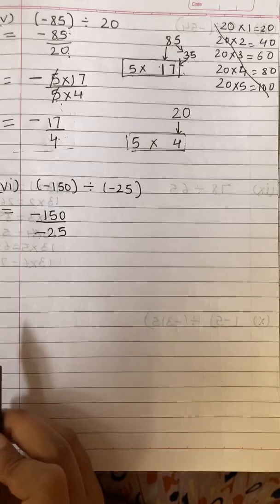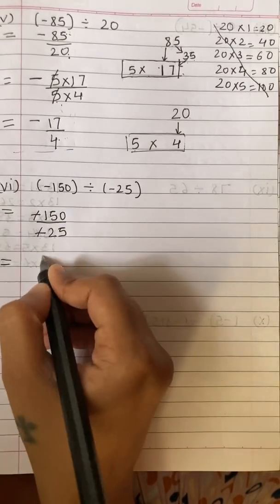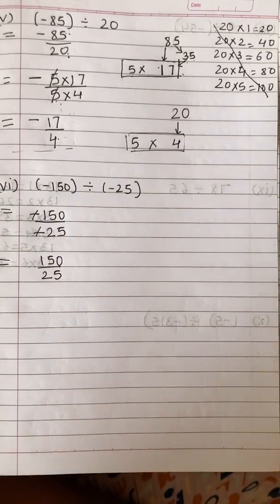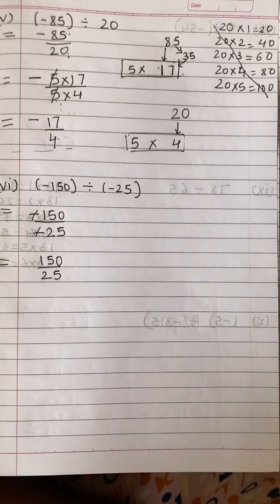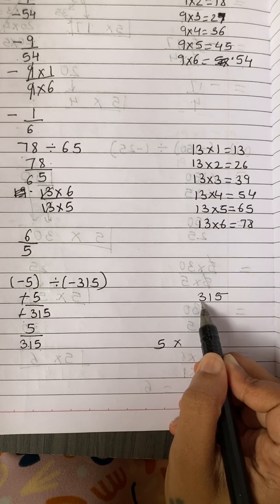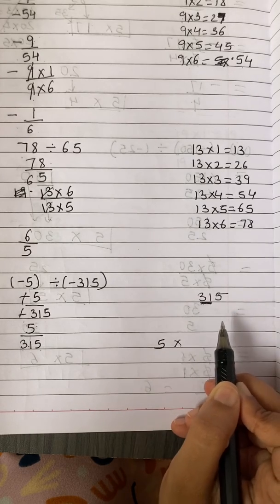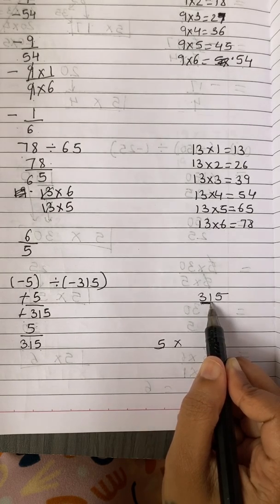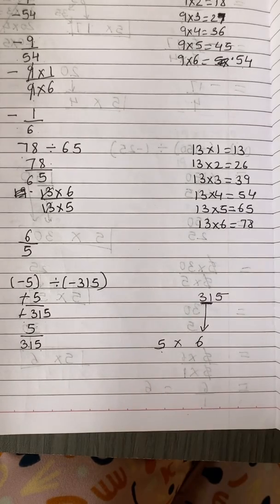SSC Board- 7th std Maths (Chapter 2) - Division of Integers- Part 4